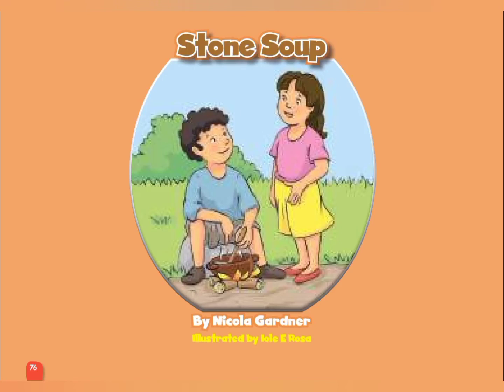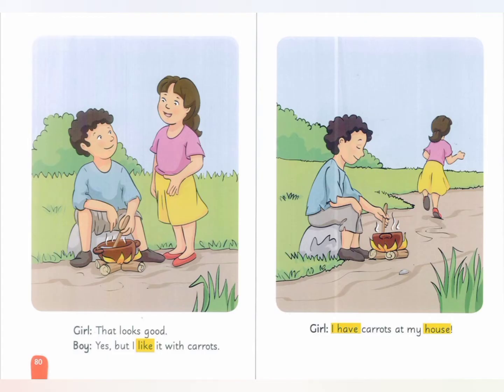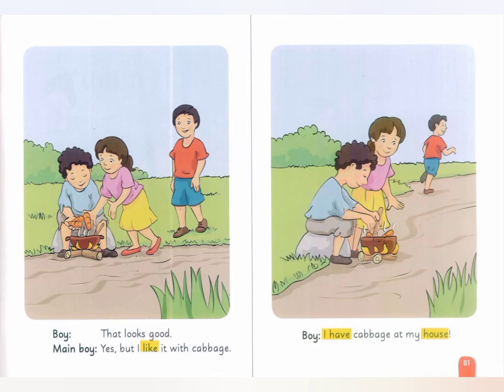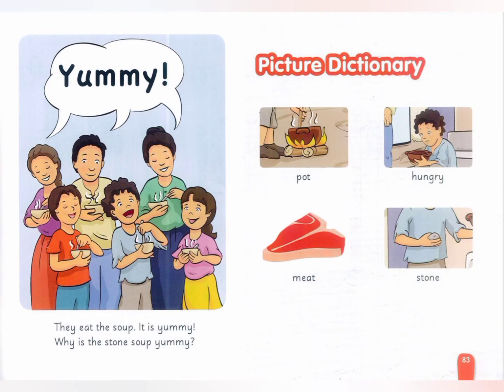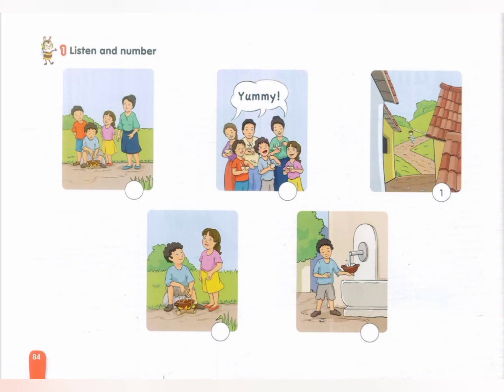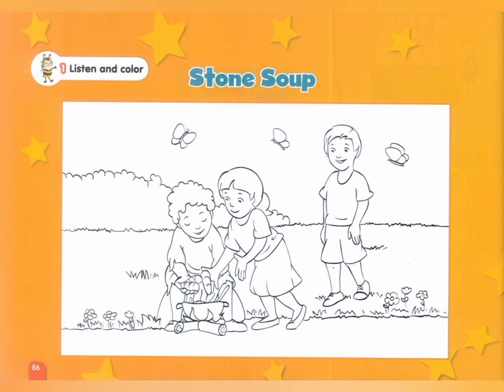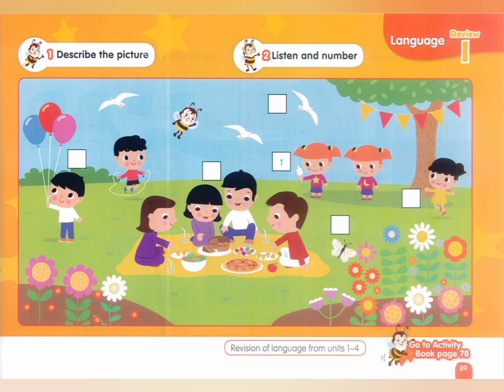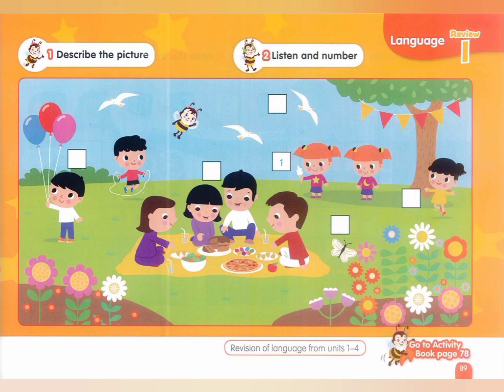Connect Plus KG 2 Term 1 Story Stone Soup & Review 1 🍲🥕🥬🥩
connect plus student's book for kg2 term 1 "story stone" soup and review 1 teacher's guide audio